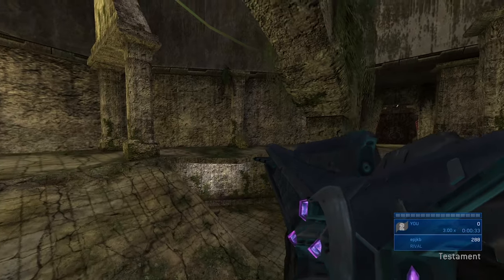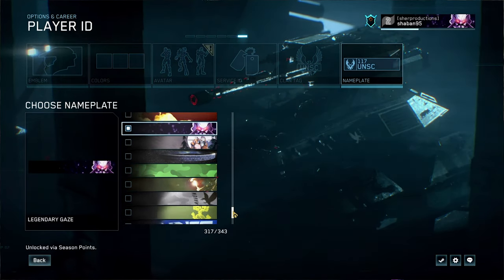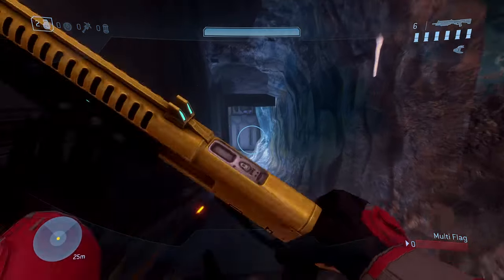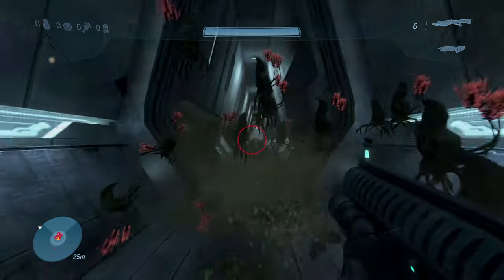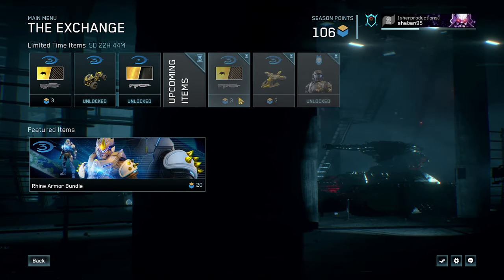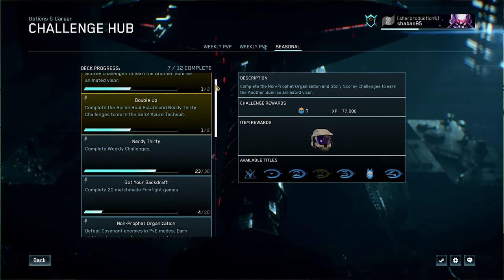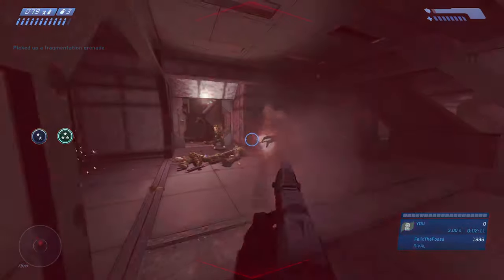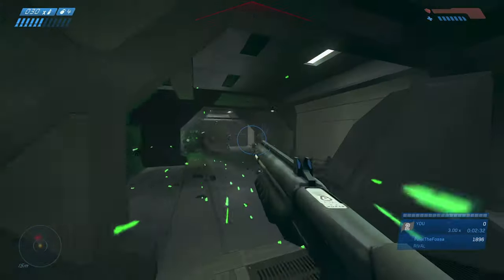Halo MCC New Season 6 Update Is Here!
New update is out right now, filled with new content, will be covering all the details in this video, hope you enjoy the video

usp=sharing

Collaborating:
Savannah Phillips